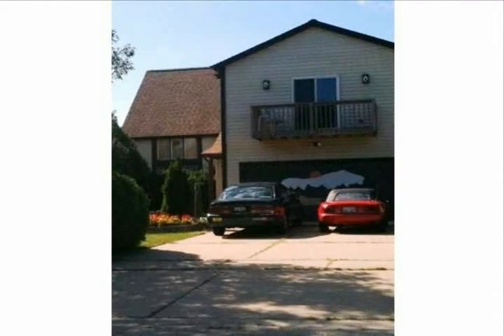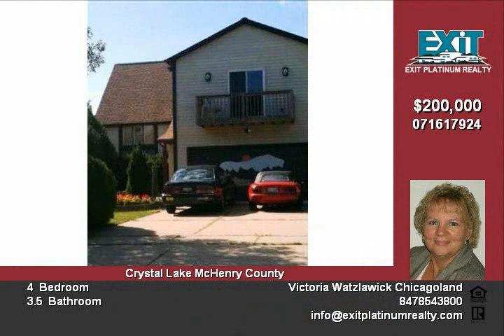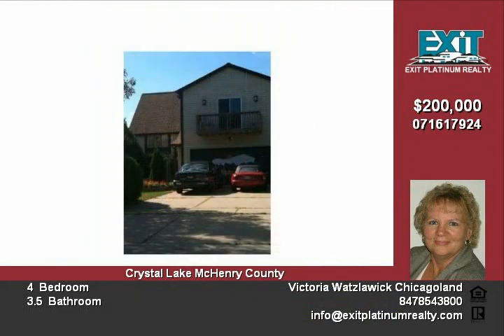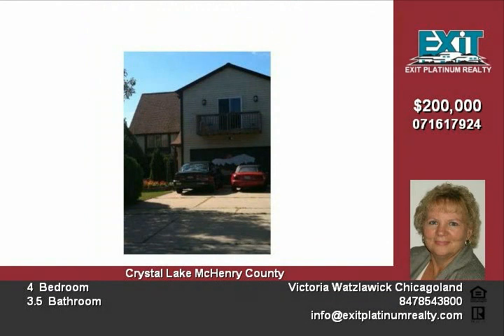1075 Colony Dr Crystal Lake IL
Don't pass this deal up This 2 story house has 4 bedrooms and 35 baths It has a great kitchen with ceramic floor which opens to the spacious family room Vaulted cathedral ceilings, 3 skylights, and ceiling fans It  has a 2 car garage  Keep safe with the security system Keep cool in the summer with central air This is a short sale, so please llow time for lenders approval

Video uploaded on Sat 28 Aug, 2010
real estate Crystal Lake IL